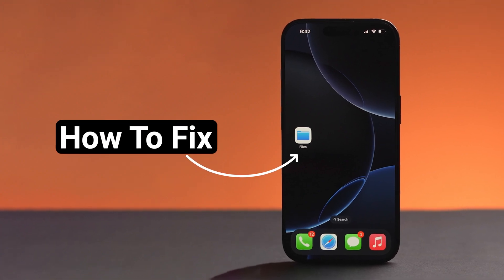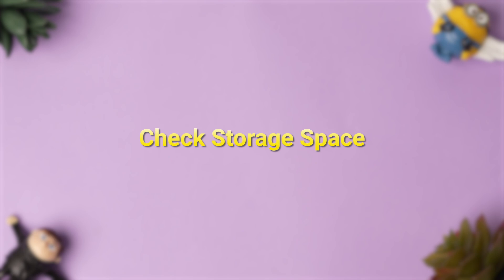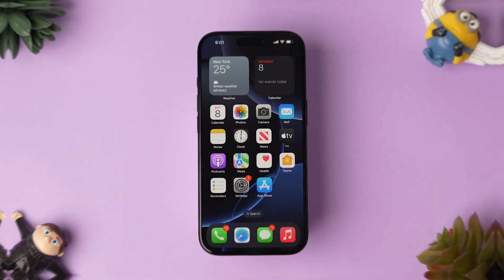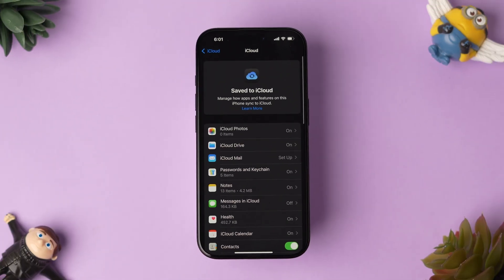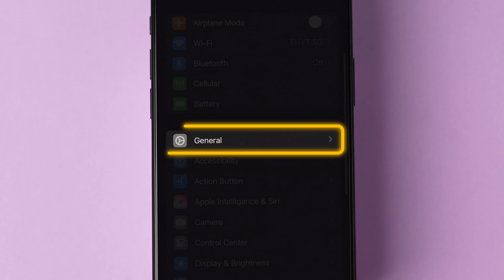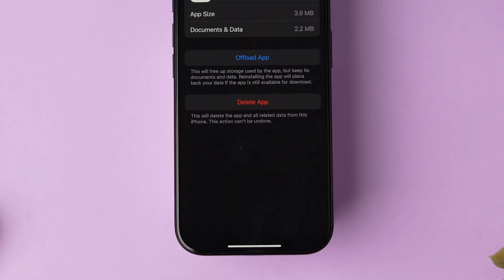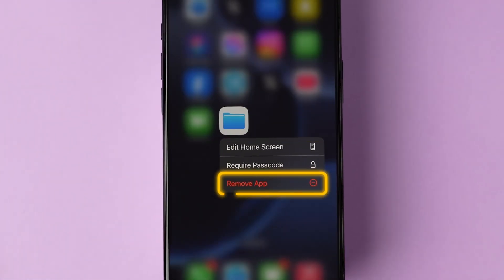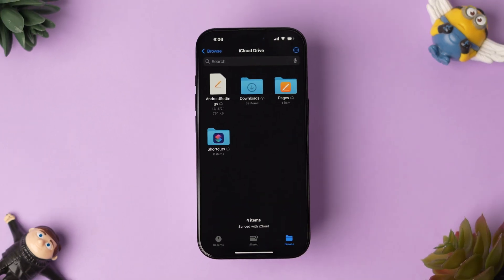How to Fix Files App Not Working on iPhone?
Is your iPhone Files app not working and you're not sure why? Don't worry, you're not alone! Many iPhone users have reported issues with the Files app, but the good news is that there are some simple fixes you can try to get it up and running again. In this video, we'll walk you through some troubleshooting steps to help you identify and fix the problem. From restarting the app to checking for software updates, we've got you covered. So if you're tired of getting frustrated with a non-functional Files app, watch this video to learn how to fix it now!